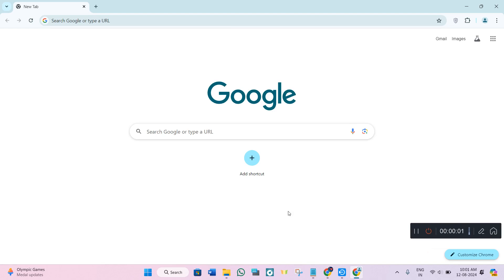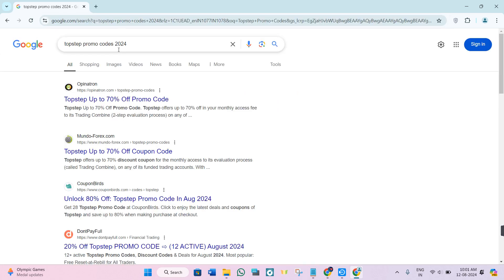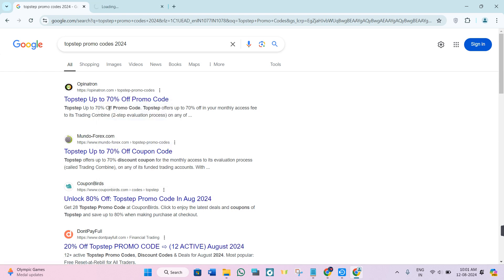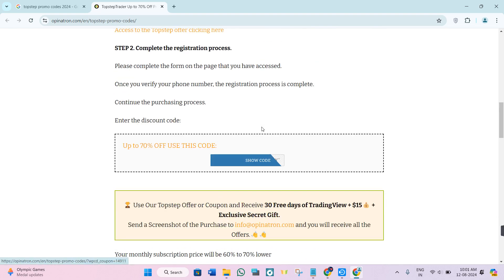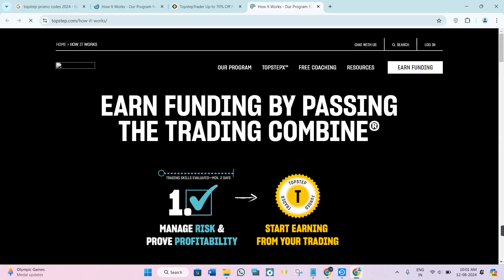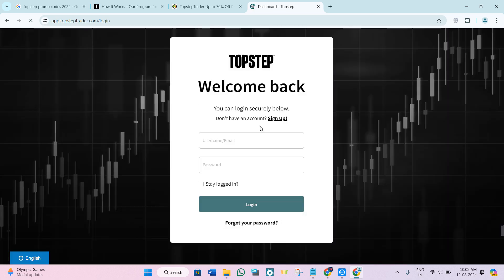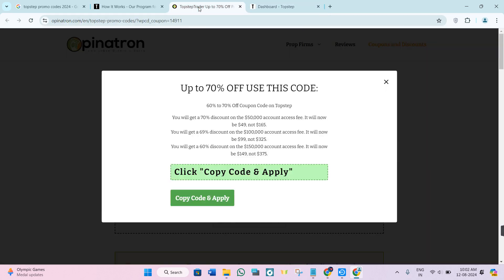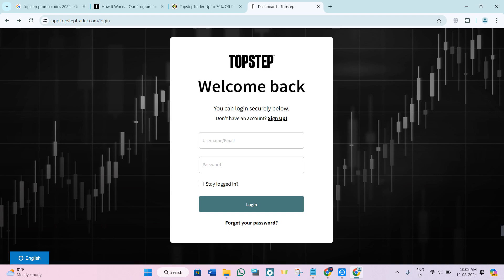Topstep Promo Codes - BEST DISCOUNT COUPON CODES (2024)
Welcome to Kwik Tuts! In this tutorial video, I will show you Topstep Promo Codes - BEST DISCOUNT COUPON CODES (2024)